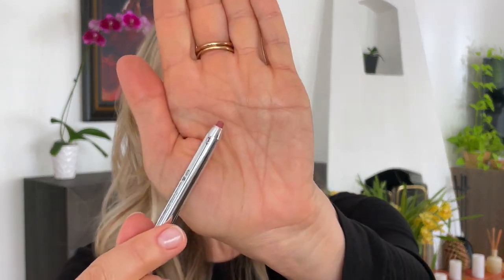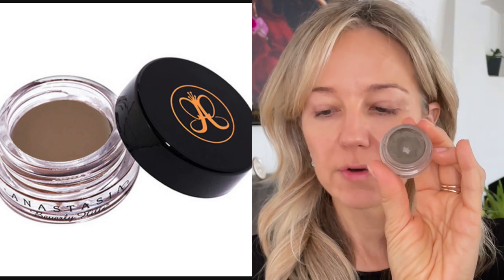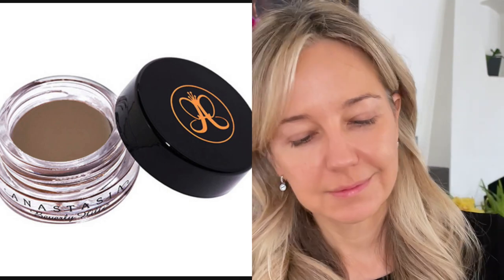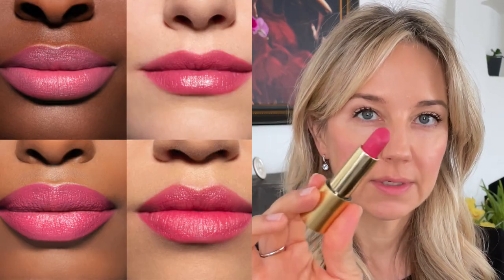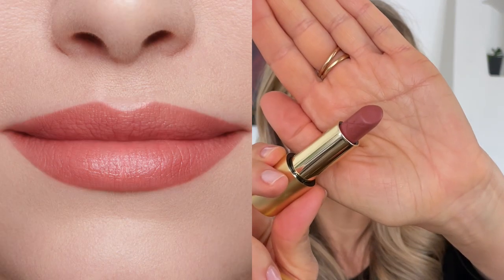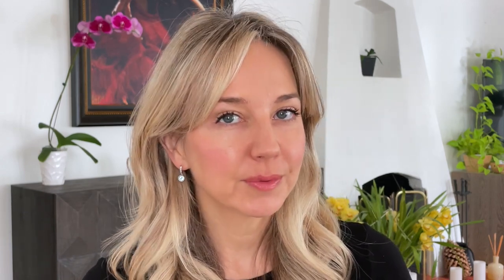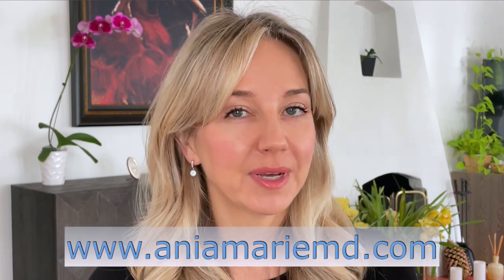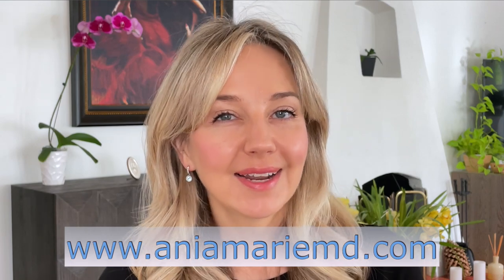My Everyday Makeup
I've had requests for this video so here it is. I learned something about myself also. Quite a few of the products that I use are discontinued. I had no idea the beauty industry is as "fast beauty" as fast fashion. In any case, I hope you enjoy!

Anastasia Beverly Hills Dip Brow Pomade in Taupe and Brow Definer Pencil

MAC paint pot in Soft Ochre and Omega and Wedge eye shadows

Charlotte Tilbury Eyes to Mesmorize in Norma Jean - discontinued

Lisa Eldridge blush in Mountain Walk, lipstick in Kitten Mischief and Love of my life

Marc Jacobs lip liner in Sugar High - discontinued

The black eyeshadow I use is by Urban Decay and when I tightline I use Smolder from MAC